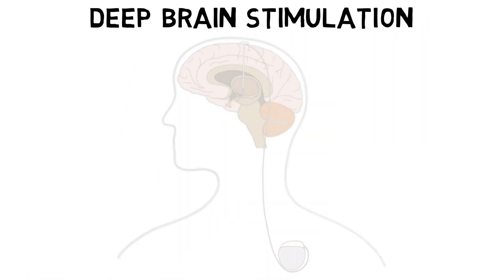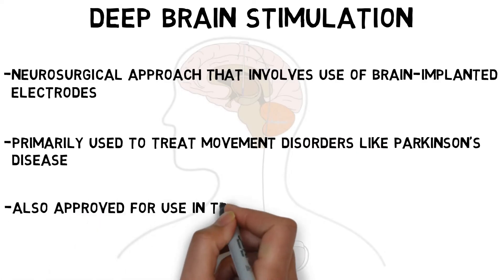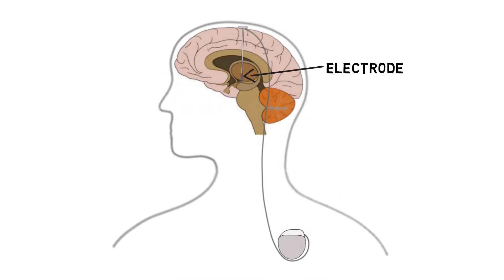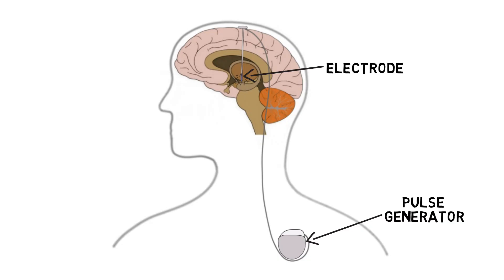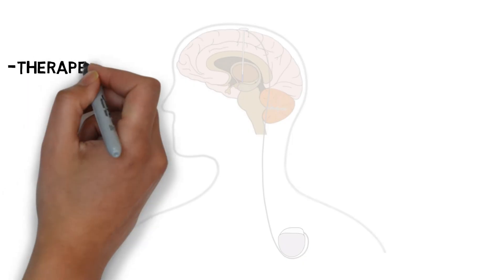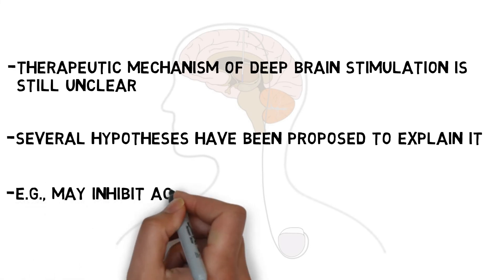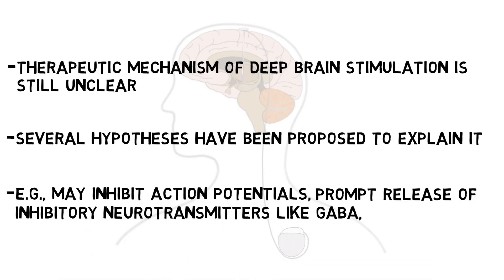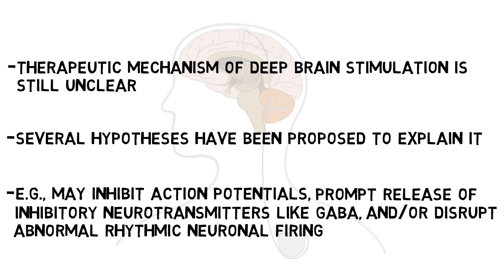2-Minute Neuroscience: Deep Brain Stimulation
Deep brain stimulation is a neurosurgical approach that involves the use of brain-implanted electrodes to treat a variety of neurological and psychiatric conditions. In this video, I discuss the uses, general procedure, and hypothesized mechanisms of deep brain stimulation.

TRANSCRIPT:

Deep brain stimulation is a neurosurgical approach that involves the use of brain-implanted electrodes to treat a variety of neurological and psychiatric conditions. It is primarily used to treat movement disorders like Parkinson’s disease, but has also been approved by the FDA for use in treating epilepsy and obsessive-compulsive disorder, and is being studied as a potential treatment for a number of other disorders like chronic pain and depression.

Deep brain stimulation involves the insertion of an electrode into the brain. The electrode is connected to a wire that runs under the skin to a device called a pulse generator, which is usually implanted under the collar bone. When the pulse generator is turned on, it emits electrical impulses that alter neural functioning. In Parkinson’s disease, for example, the electrode is typically placed near structures like the subthalamic nucleus, whose overactivity in the disease is thought to contribute to movement problems like difficulty initiating movement. Modifying the activity of these overly excitable regions can alleviate the symptoms of Parkinson’s disease. It should be noted, however, that deep brain stimulation is major brain surgery, and thus there are risks associated with the procedure.

Despite numerous studies that have investigated the mechanism of deep brain stimulation, there is still a lack of clarity as to how the treatment leads to beneficial effects. Several hypotheses have been proposed to explain the mechanism, and they are not necessarily mutually exclusive. For example, deep brain stimulation may inhibit action potentials by causing prolonged depolarization of neuronal membranes, reduce neuronal activity by prompting the release of inhibitory neurotransmitters like GABA, and disrupt abnormal rhythmic neuronal firing that might interfere with healthy brain function. But more research needs to be done to develop a clear understanding of the effects of this treatment on the brain.

REFERENCES:

Aum DJ, Tierney TS. Deep brain stimulation: foundations and future trends. Front Biosci (Landmark Ed). 2018 Jan 1;23:162-182. doi: 10.2741/4586. PMID: 28930542.

Herrington TM, Cheng JJ, Eskandar EN. Mechanisms of deep brain stimulation. J Neurophysiol. 2016 Jan 1;115(1):19-38. doi: 10.1152/jn.00281.2015. Epub 2015 Oct 28. Erratum in: J Neurophysiol. 2020 Mar 1;123(3):1277. PMID: 26510756; PMCID: PMC4760496.